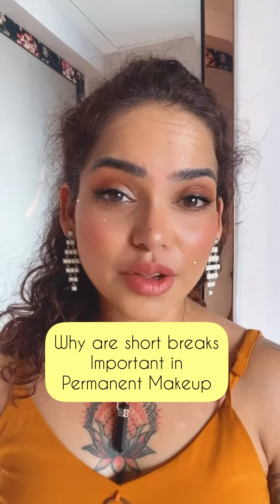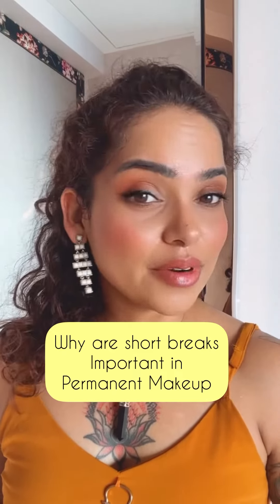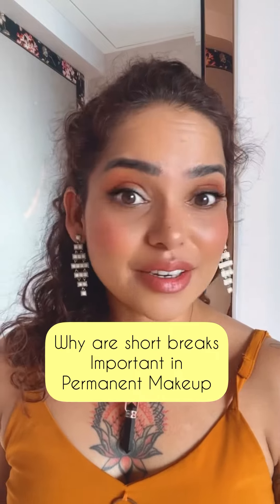Are you Over Saturating your Permanent Makeup..Let Pigment Rest …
If only someone told me this in the beginning of my PMU career …. Do you want more such tips & tricks for bettering your Permanent Makeup skills then say “hell yeah “ in comments and I’ll get back to you with better content

It’s easy to over saturate and create harsh looking results with Permanent makeup if you miss this point ! There are hundreds of small areas that you can only learn over a proper profession course with an expert who has years of rich experience and Uber sophisticated work, have you been committed this mistake ? Is there something you are struggling with that you want me to create a video about then lemme know in comments ..